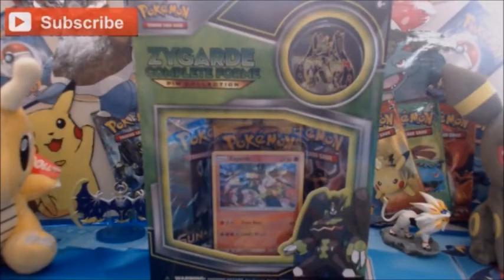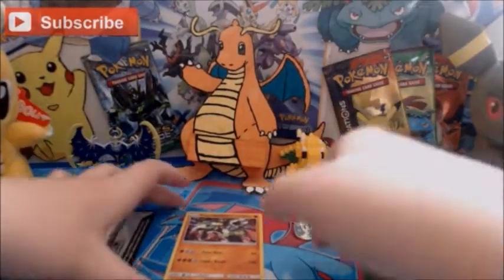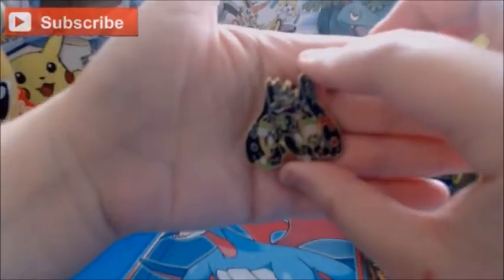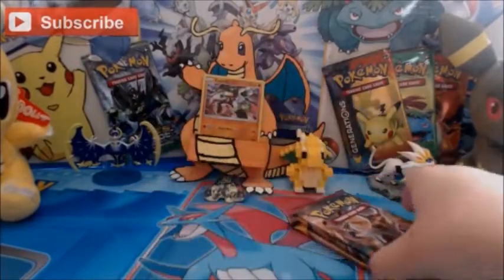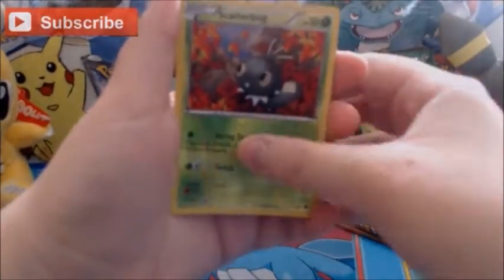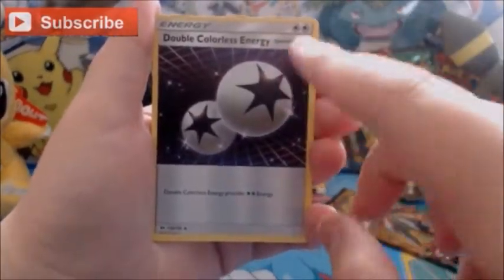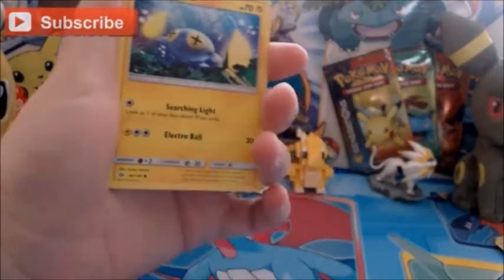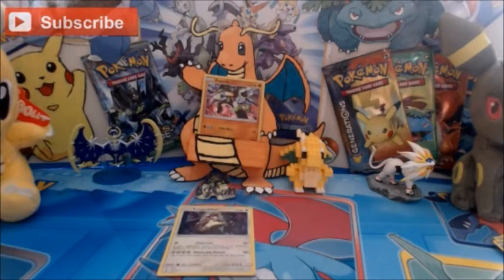Zygarde Complete Forme pin box opening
Hey Pokéfans and welcome to yet another Pokémon TCG unboxing video. Today I am opening the Zygarde Complete Forme collection box. I hope you like it. If you did, please feel free to leave a 'like', drop a comment in the comment section below, subscribe if you are new here and most importantly, please SHARE this video!

Be sure to check me out on Twitter!